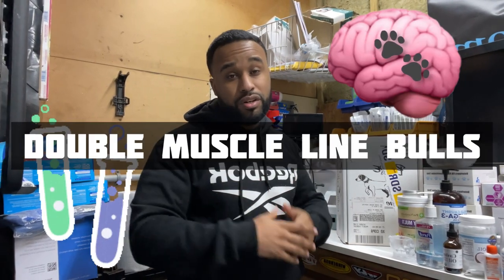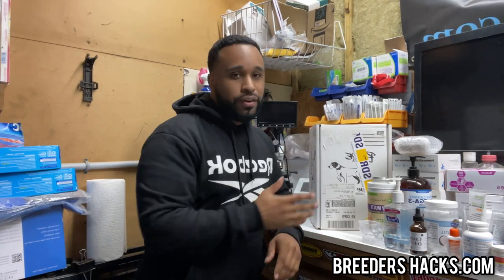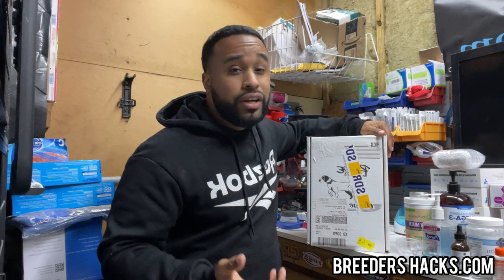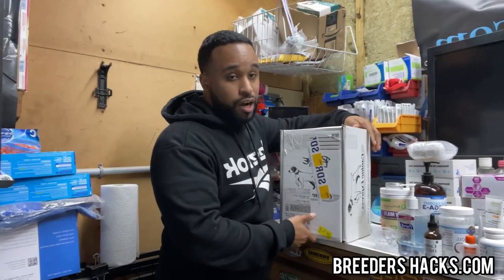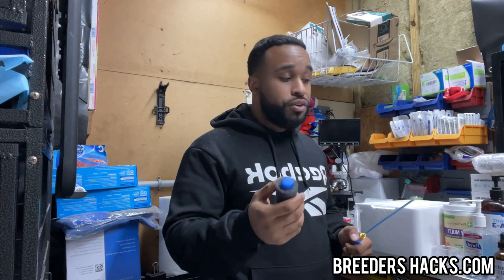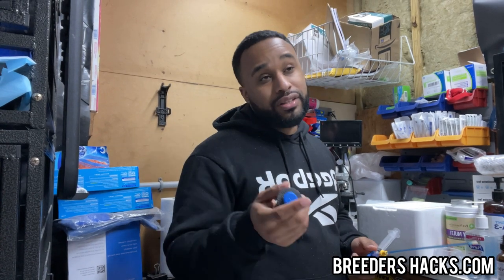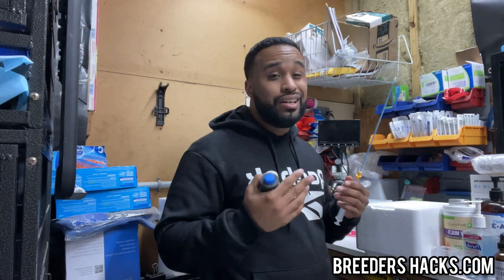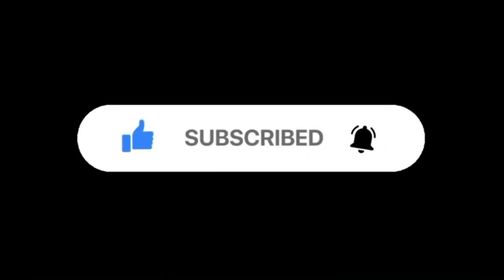Receiving shipped semen for a Breeding!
In this episode of Breeders Hacks‼️ We talk about what to ecspect when receiving semen shipped to you for a breeding‼️